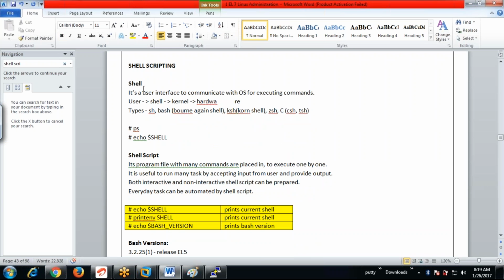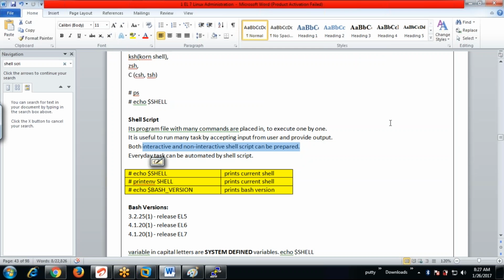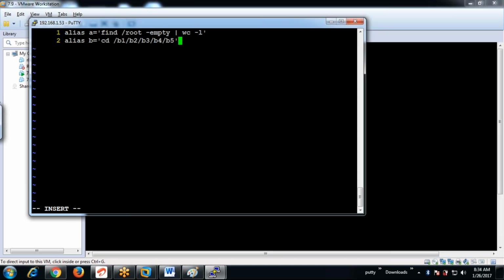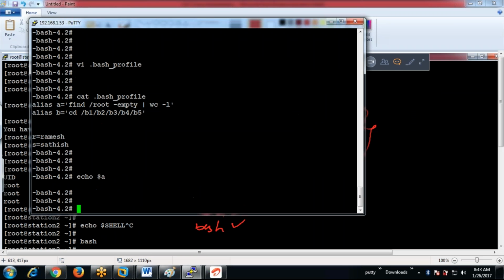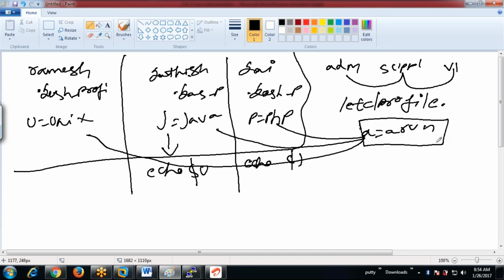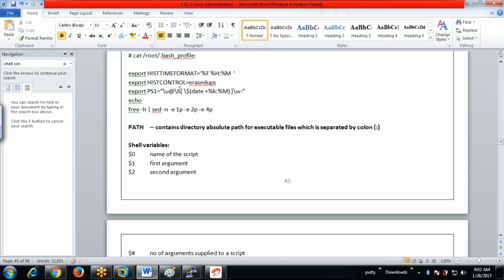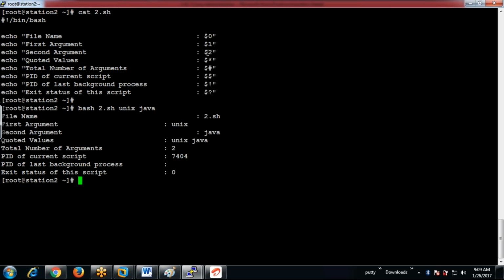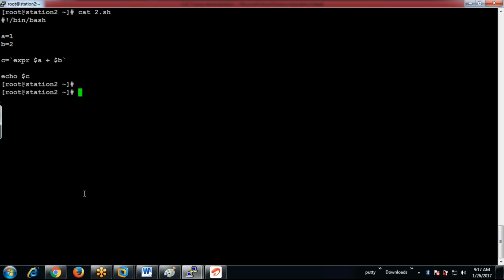16 Shell script 1